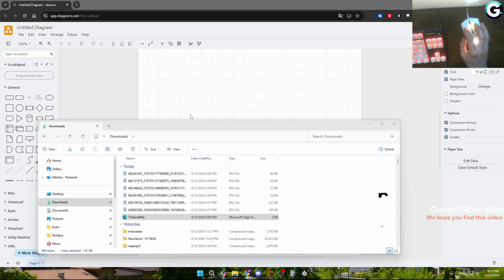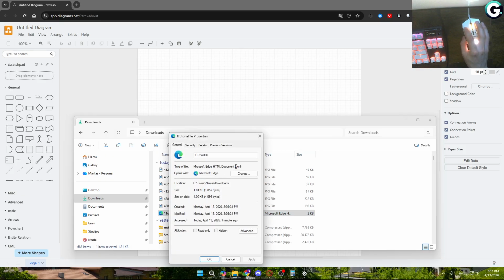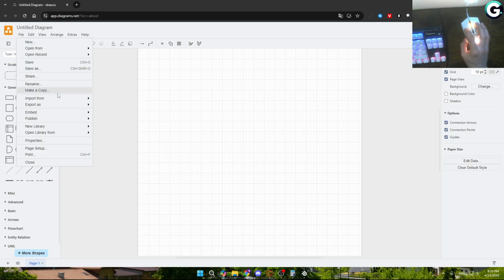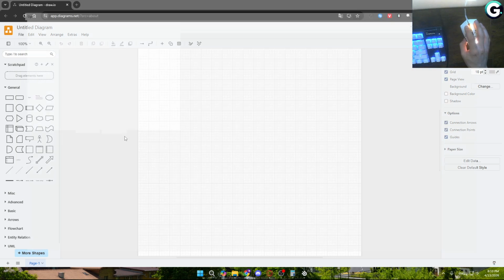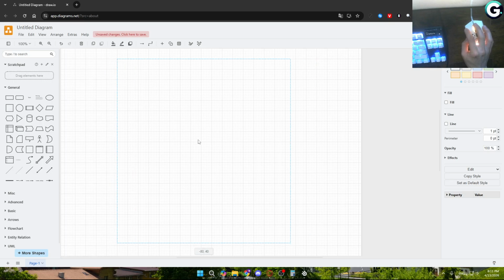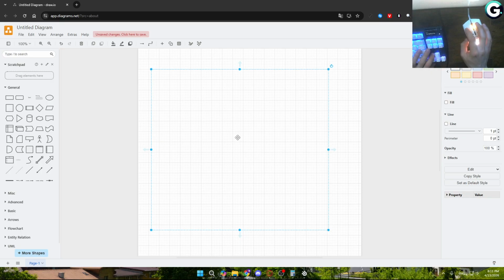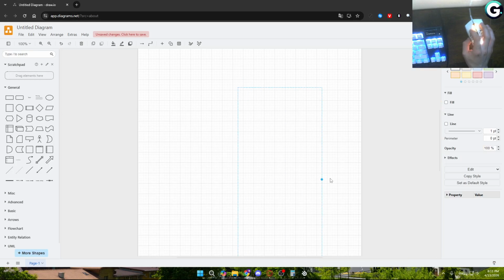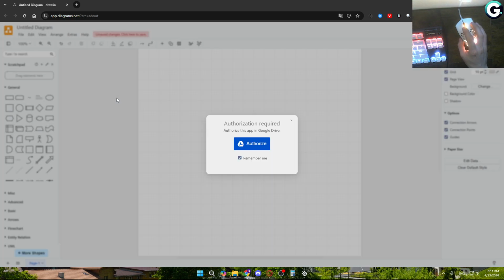How To Import XML In draw.io Step By Step (EASY) 2026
How To Import XML In draw.io Step By Step (EASY) 2026 shows how to load XML diagrams into draw.io. Learn how to import and edit files correctly. This helps you reuse and modify diagrams